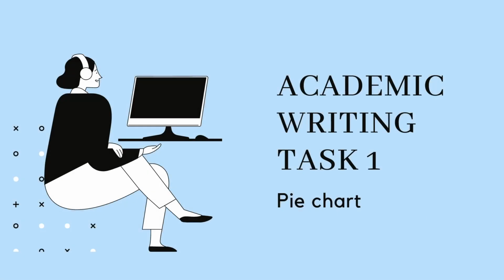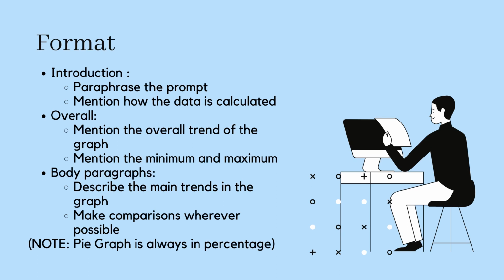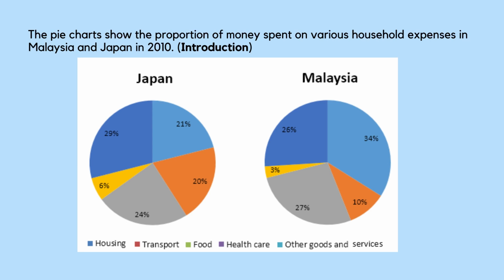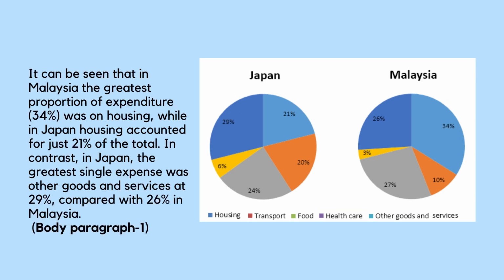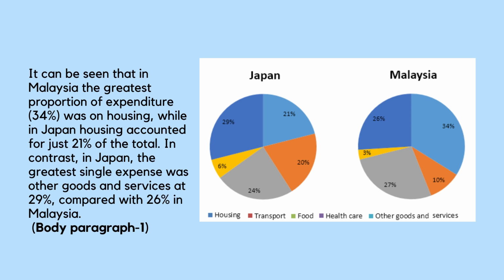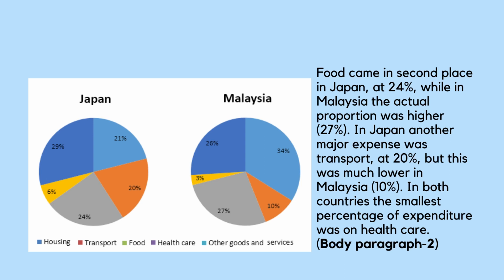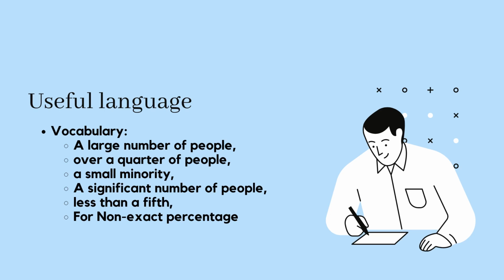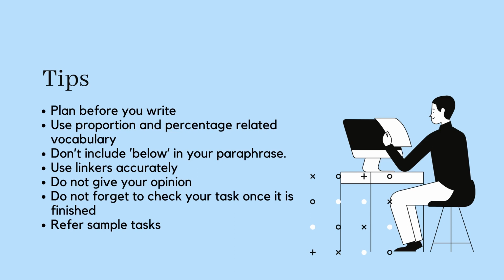IELTS Writing Task - 1 | Pie Chart | Tips and Examples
We are back with another video on Academic writing task – 1: Pie chart.

In this video, we will discuss the Format, Useful Language, Examples, and Tips to solve
Academic writing task – 1: Pie chart